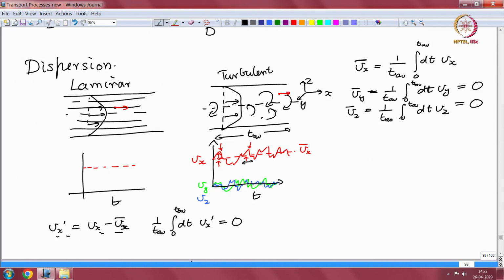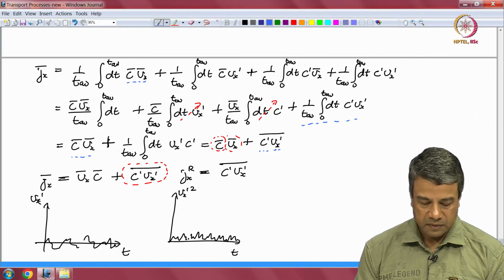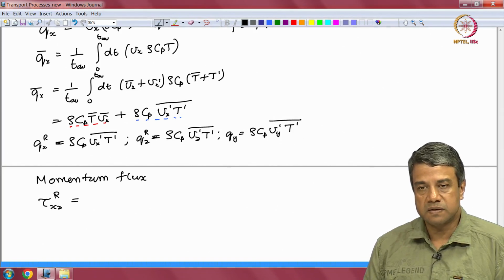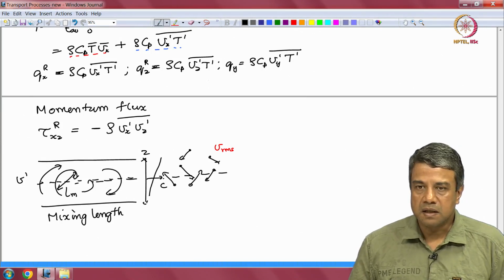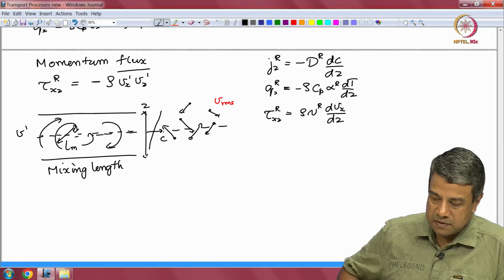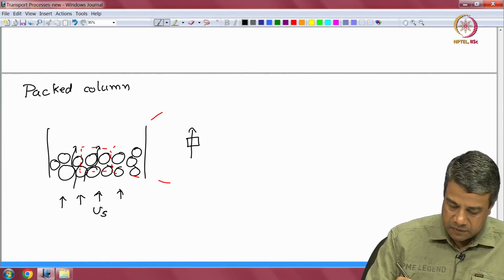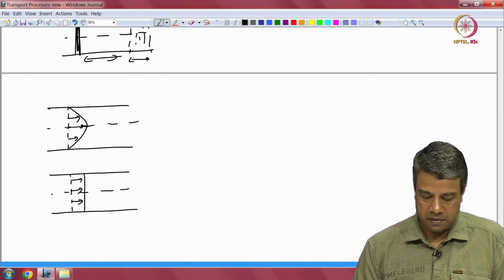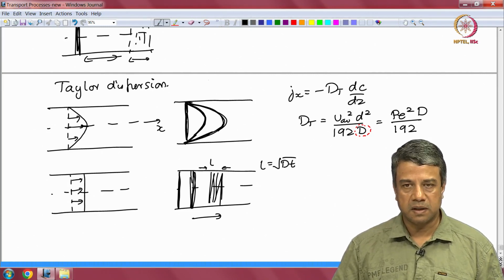Lec 29 Turbulent dispersion, dispersion in packed column, Taylor dispersion.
Turbulent dispersion, packed column, Taylor dispersion